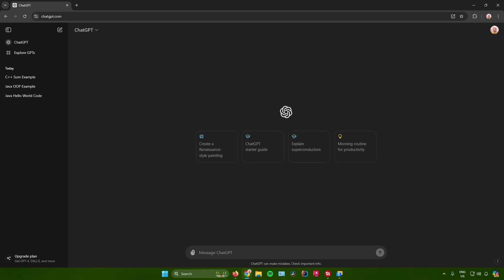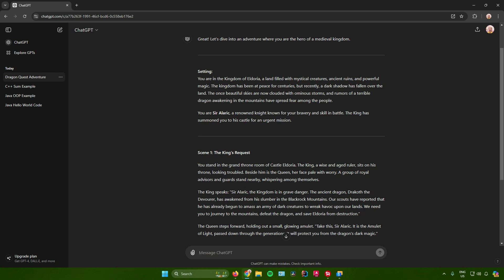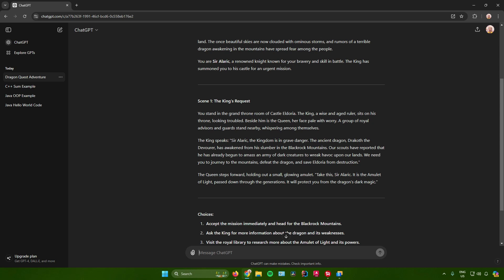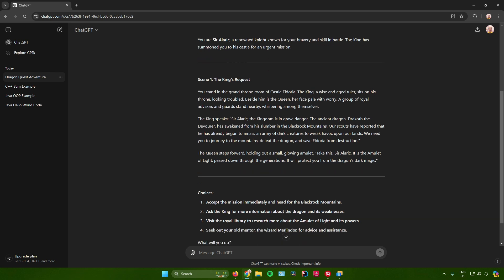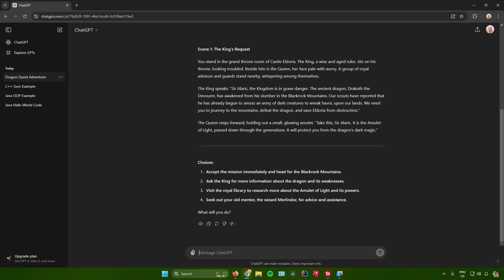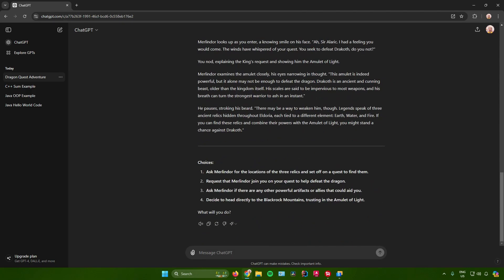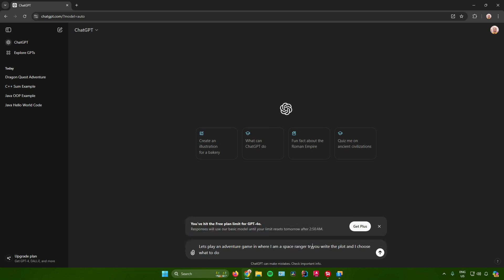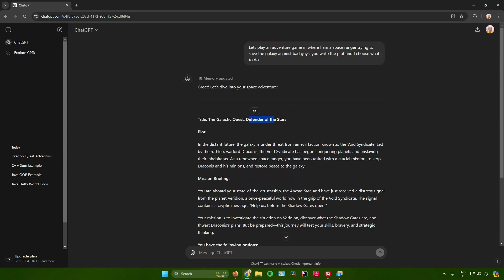How to Play RPG With ChatGPT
How to Play RPG With ChatGPT: In this video I show you how to play RPG games with ChatGPT.